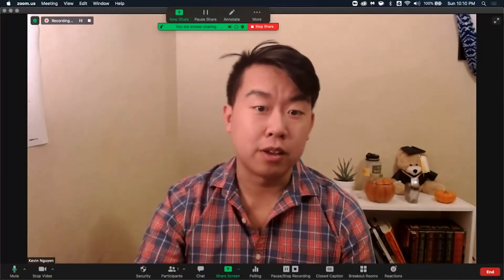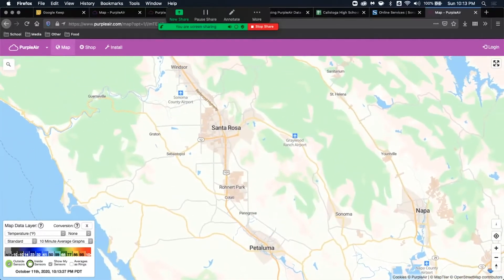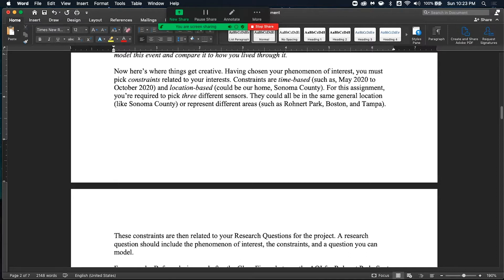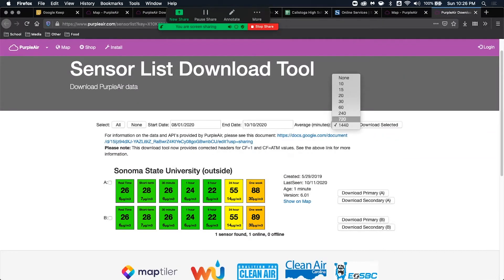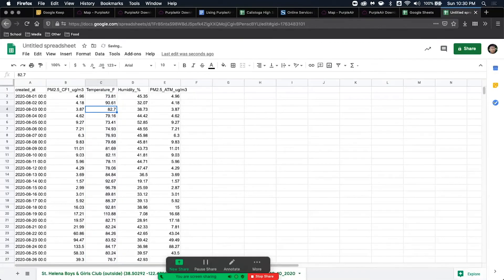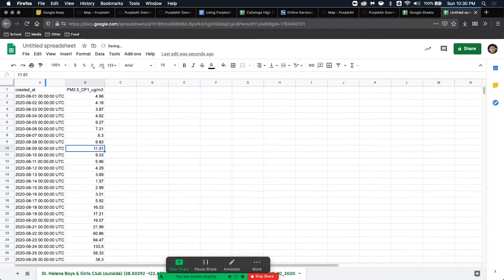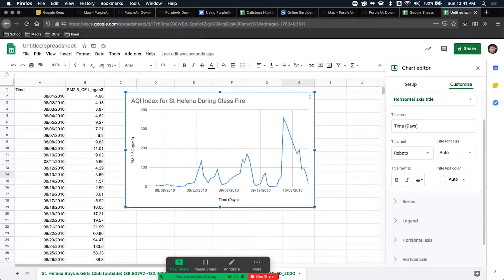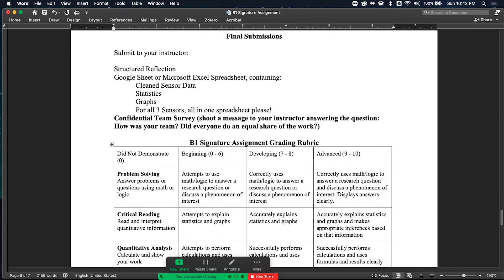LIBS 201 B1 Signature Assignment Information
Kevin gives an overview of the B1 Signature Assignment, Weather or Not to Model.

This signature assignment uses the data from Purple Air to explore, model, and reflect on major weather events (wildfires, air pollution, extreme temperatures). Each student team is tasked with modeling an event, creating graphs, and reflecting on whether the model is close to "reality."